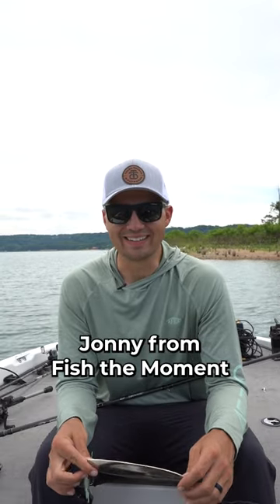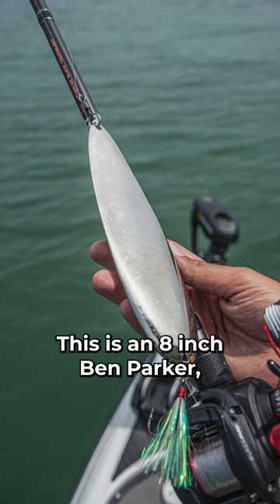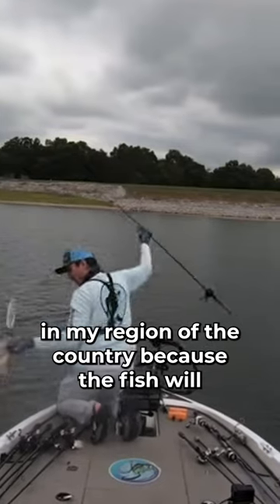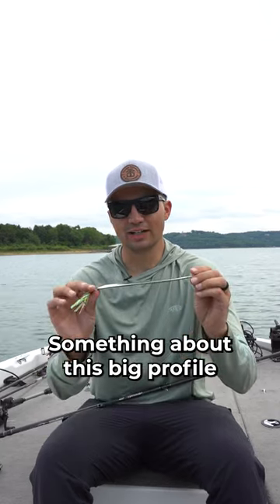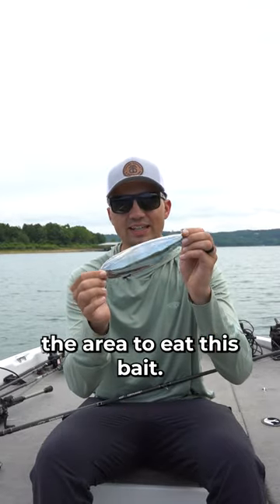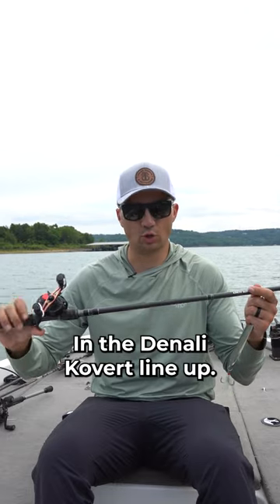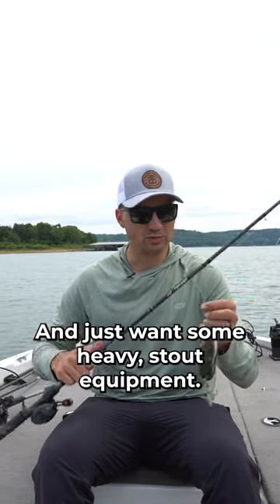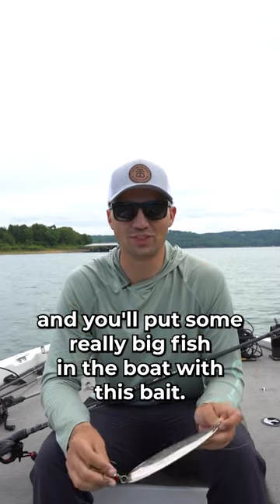Big Bass Eat Crappie and THIS bassfishing